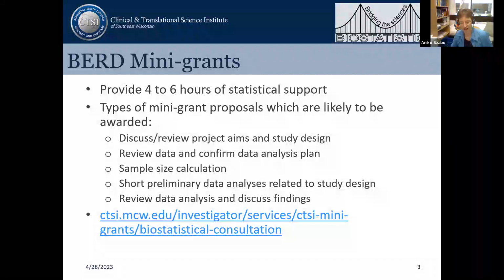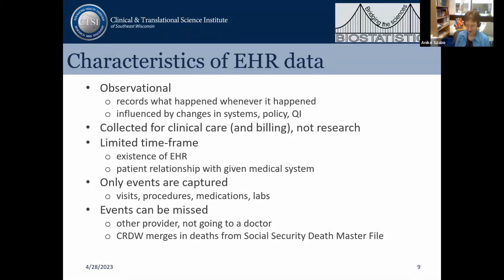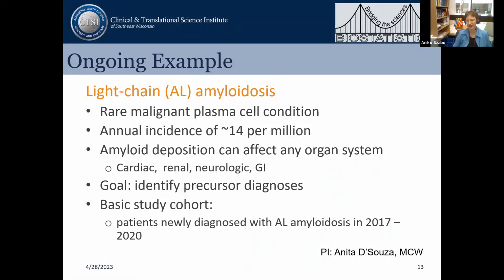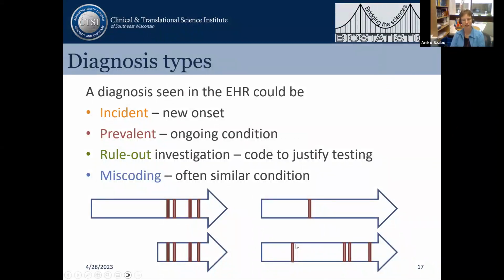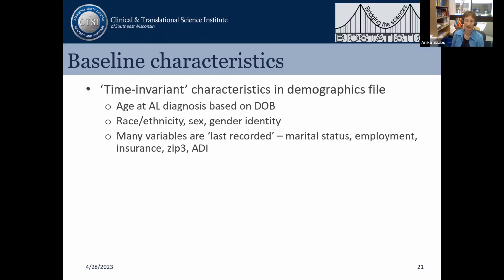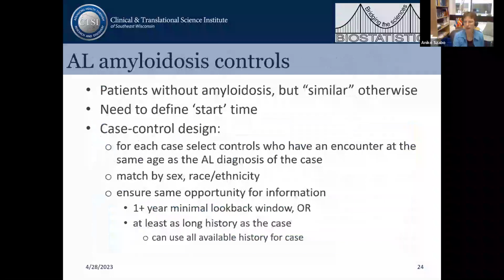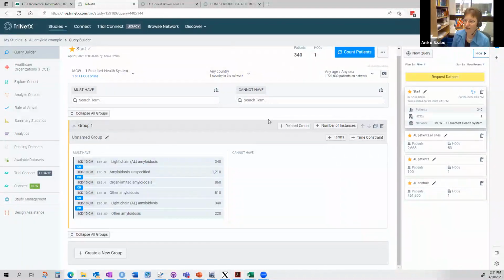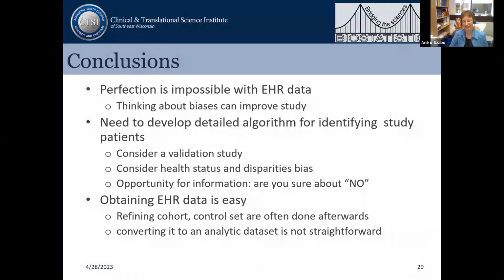Working with HER Data: Defining the Study Cohort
Presented by Dr. Aniko Szabo, Professor of Biostatistics in the Institute for Health & Equity at the Medical College of Wisconsin: Electronic health records (EHR) data present many complexities not seen in more traditional chart-review based observational studies. Even when the study cohort has been conceptually defined by inclusion and exclusion criteria, operationalizing this definition can be challenging. We will discuss working with coding systems, separating new diagnoses versus ongoing conditions, and accounting for the event-driven nature of the data.  The process of obtaining data from a de-identified cohort through TrinetX and Honest Broker will also be demonstrated